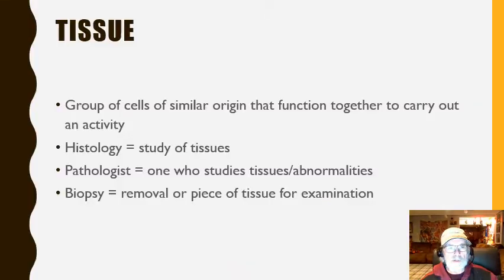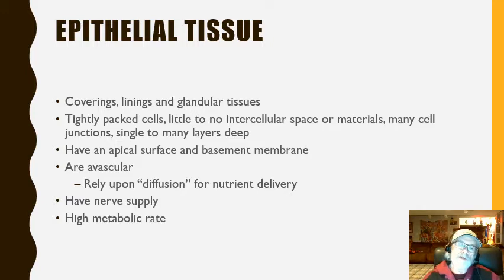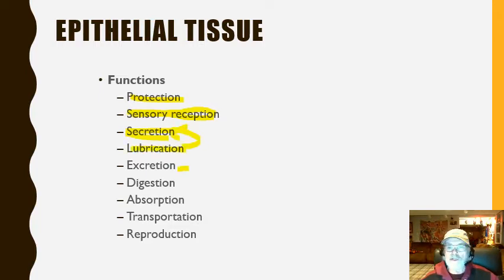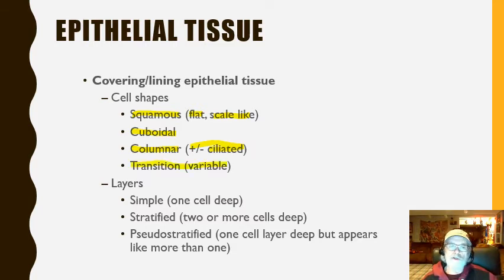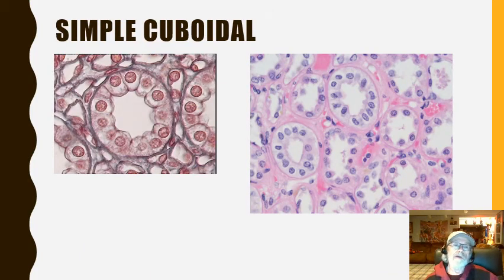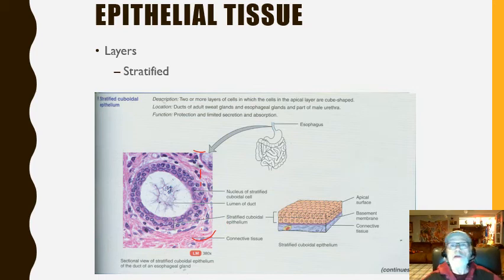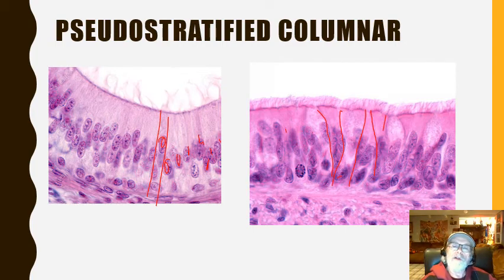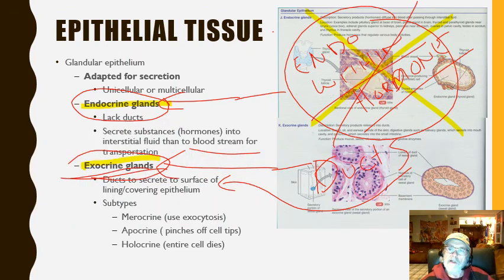Tissue 1 epithelial tissue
BIO 1221 Discussion of epithelial tissue structure and function